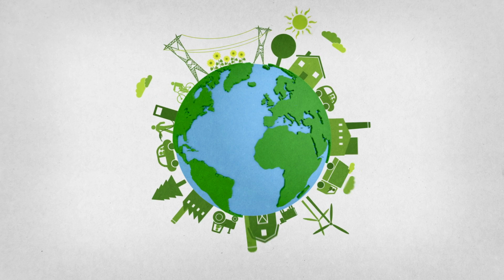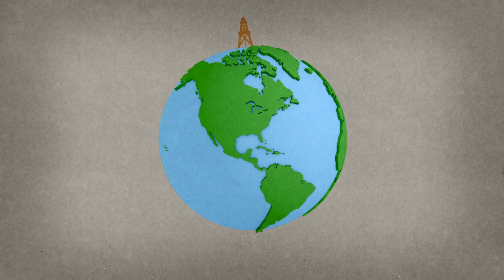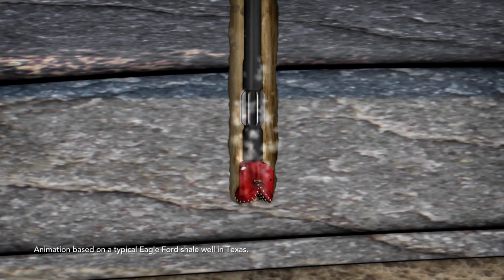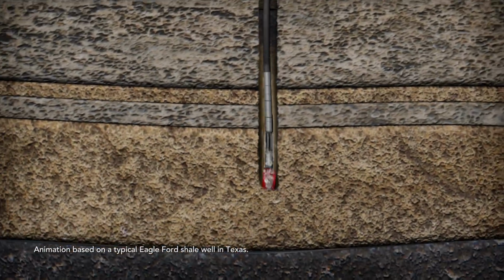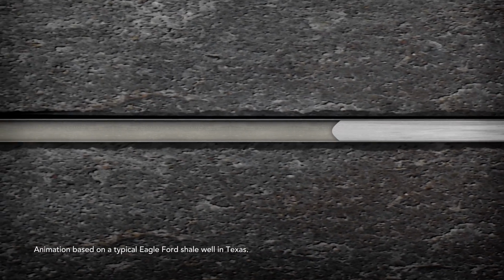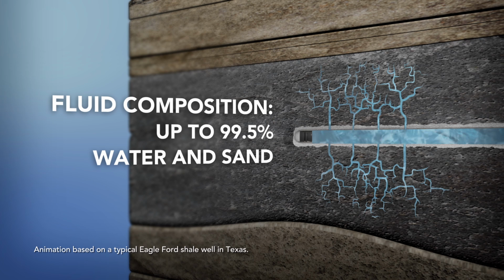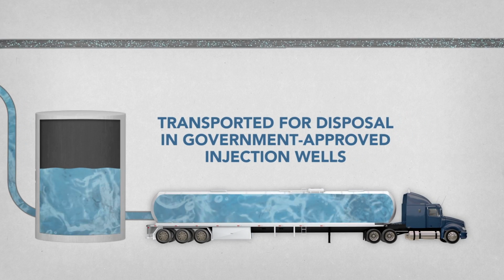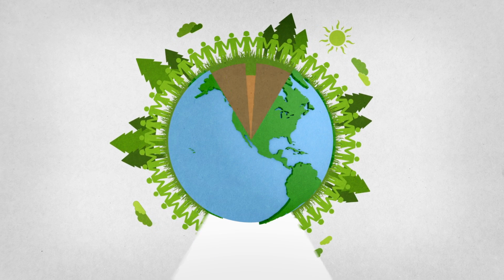Discover how ConocoPhillips safely develops and produces oil and natural gas